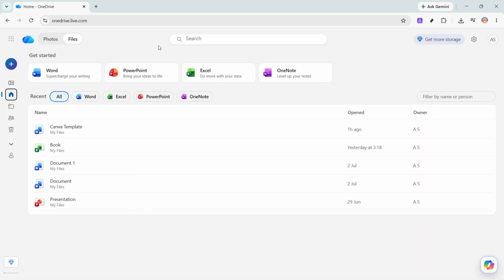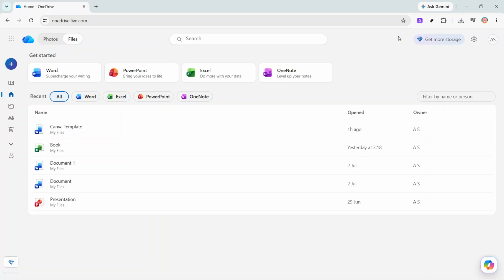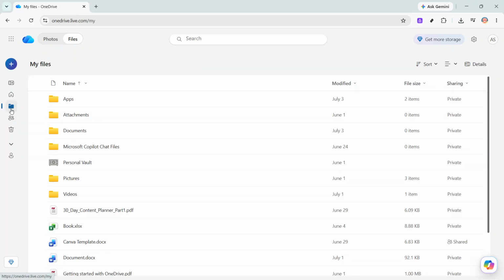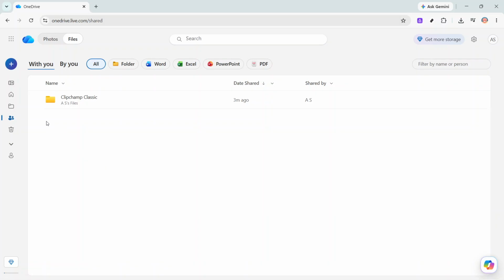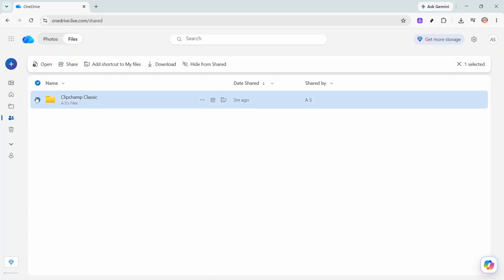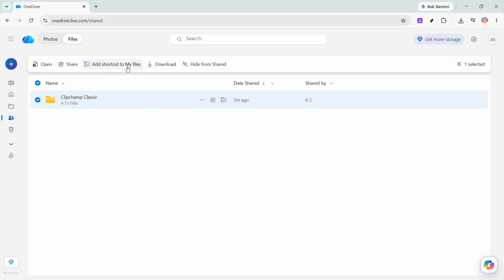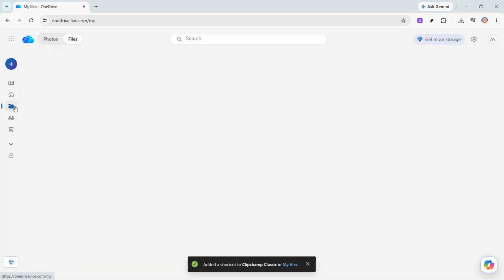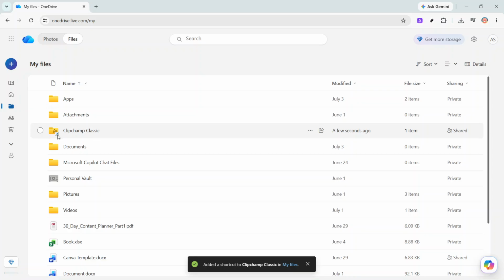How to Add File Shortcuts in OneDrive (2026) | Step-by-Step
Learn exactly how to add file shortcuts in OneDrive with this updated, step-by-step walkthrough. Whether you're organizing shared files or syncing folders across your Microsoft account, shortcuts let you access content quickly without duplicating storage. This method works with the latest version of OneDrive and covers both the web app and desktop client. You'll see how to locate the shortcut option, where shortcuts appear in your folder structure, and how to manage them after they're created. No outdated steps here — this is the current working method for 2026. If you've been struggling to keep your OneDrive organized, this is the simplest fix.